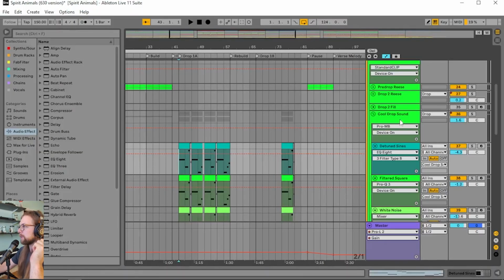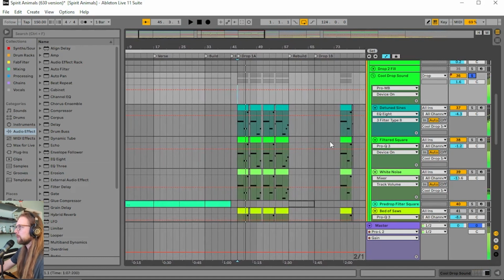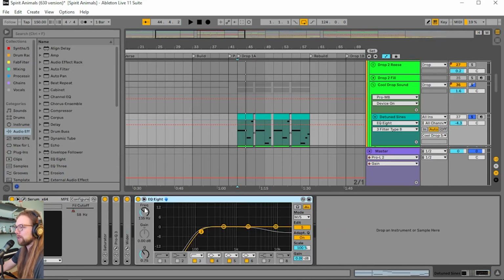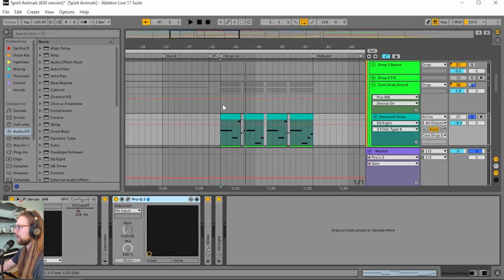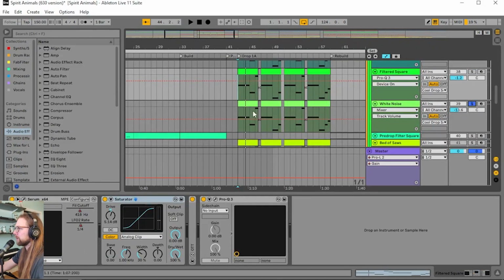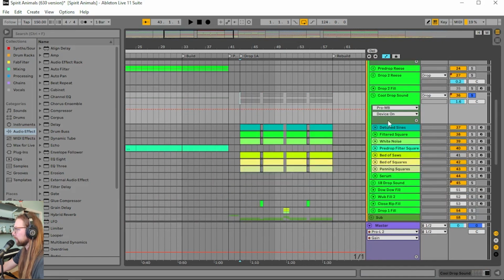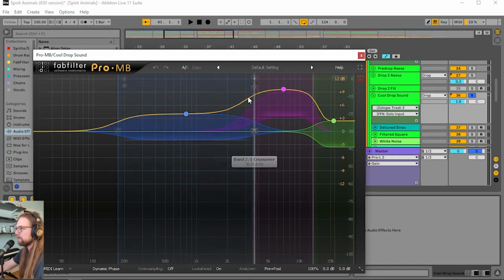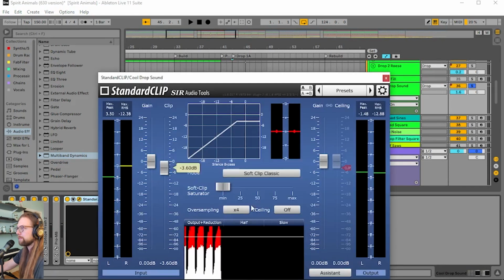Spirit Animals Tutorial (EDM Bass Music Sound Design Tutorial)